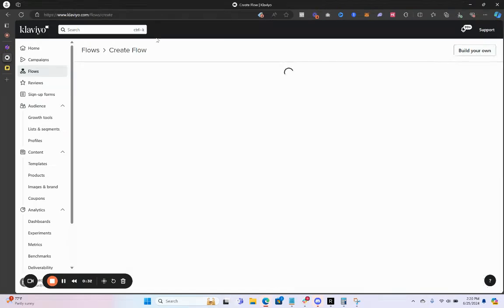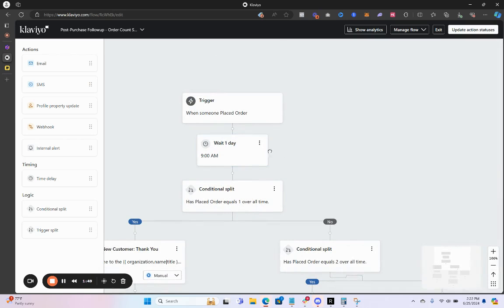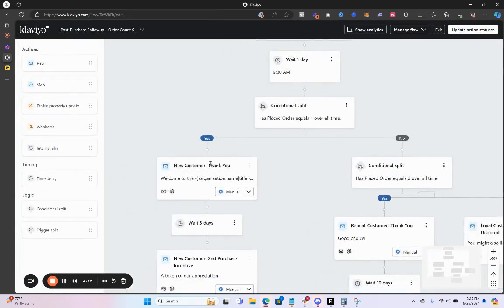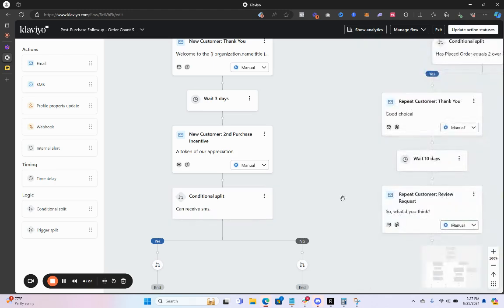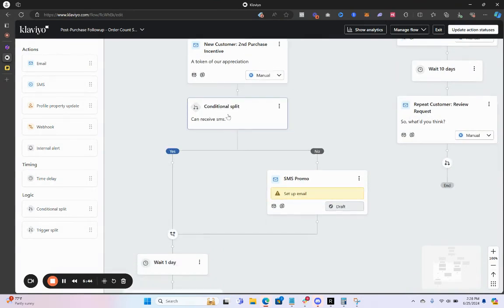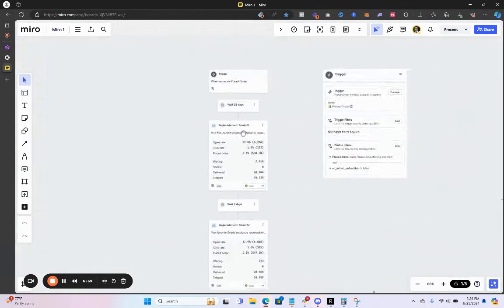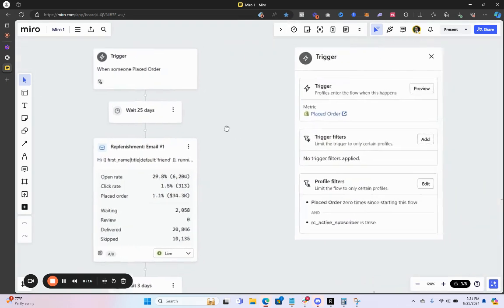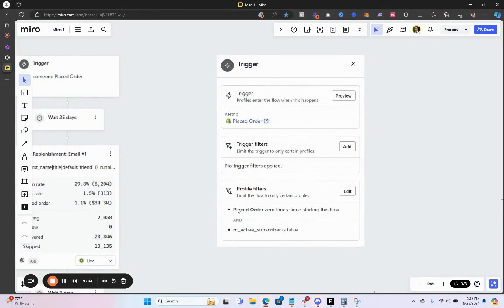How to set up the Post Purchase flow | Klaviyo Tutorial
ECOM OWNERS:

We'll run your email & SMS marketing fully done-for-you and guarantee $50,000 monthly revenue increase in 45 days or you don't pay

We'll build your email flows & guarantee 10% monthly revenue increase or you don't pay

In this vid I will showing you step-by-step how to set up the post purchase flow in Klaviyo.